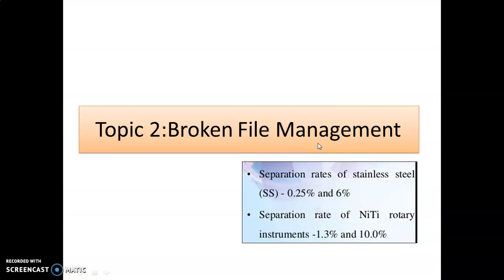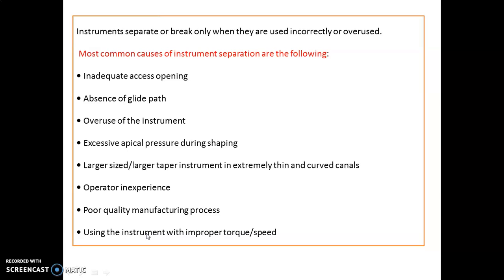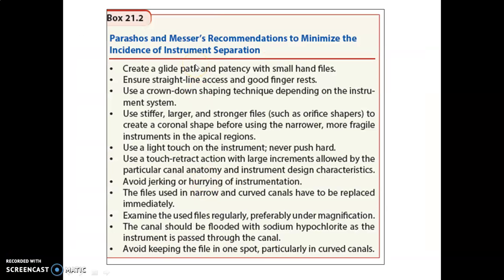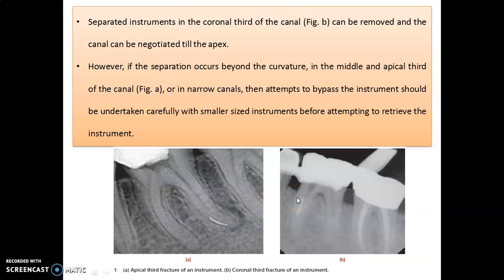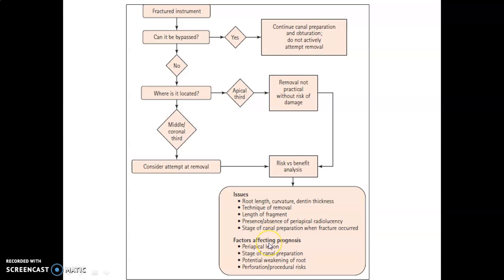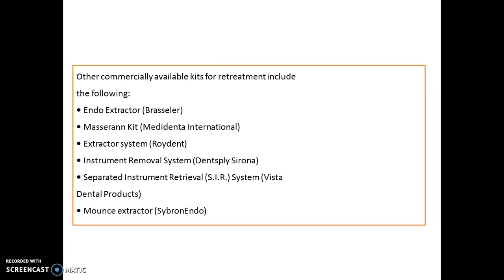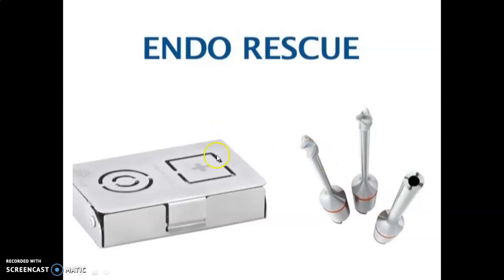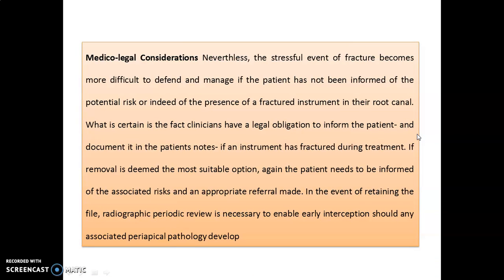How to remove Broken File During RCT |Instrument Retrieval Kits| NEET MDS|Case based/Image questions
In this video your are going to learn Important concepts/Image based questions  related to NEET MDS/INICET Exams
1)Causes for broken instrument
2)Recommendations to avoid Instrument sepration
3)Instrument Retrieval kits
4)Medicolegal complications

To join NEET MDS/Govt dental exam Preparation Lectures :
mdsdentalacademy.in